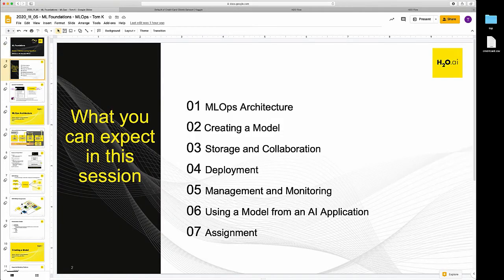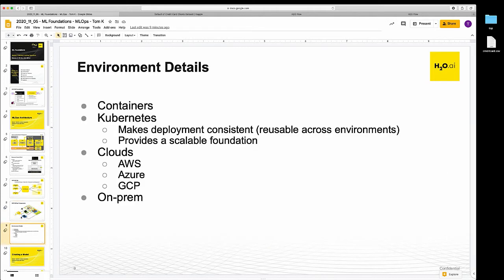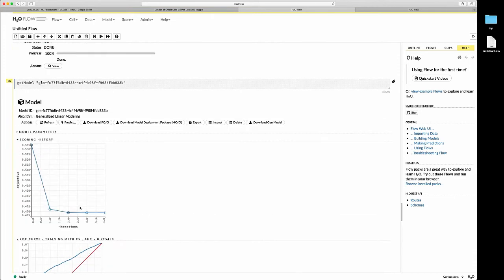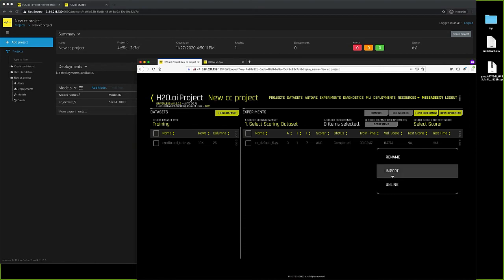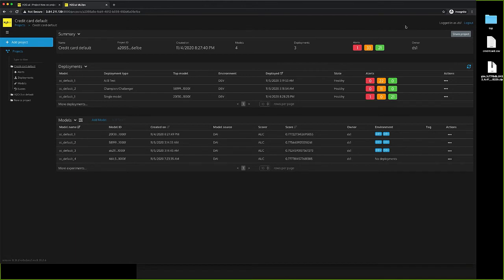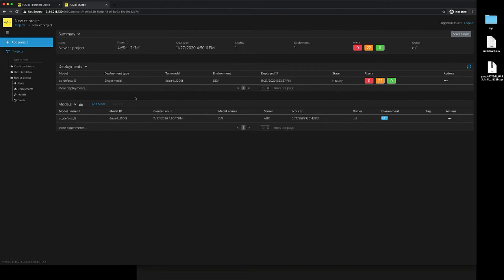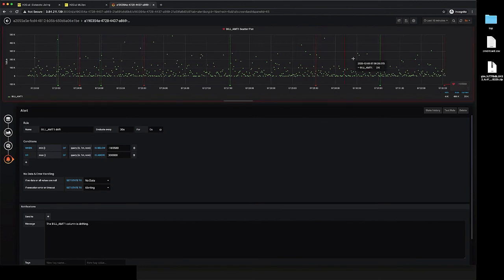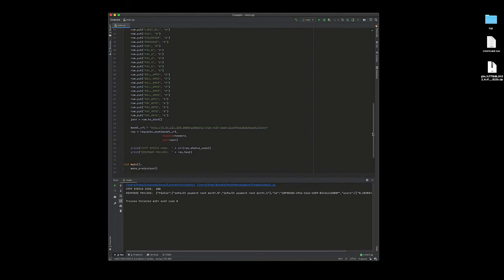Session 15: ML Foundations Course - MLOps with H2O.ai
This video was recorded on November 5, 2020

To find additional videos on ML courses, earn badges, join the courses at H2O.ai Learning Center

OUTLINE:

0:00 - ML Foundations
1:20 - MLOps Architecture
9:50 - Creating a Model
15:18 - Storage and Collaboration
23:45 - Deployment
33:23 - Management and Monitoring
47:50 - Using a Model from an AI Application
52:08 - Assignment

Description:

Deployment of models takes a series of steps with the end goal to make predictions or inferences. Depending on the use case or the maturity of the organization, model results can be consumed locally, on a server or REST endpoint, or embedded within an application. Model deployment comes with its own set of challenges and often involves a team effort across data scientists, infrastructure (IT) and operations experts (DevOps). This can become even more complex as teams scale the number of models and the frequency of retraining. Model deployment is quintessential in delivering continuous business value. Model Ops consists of four major steps: - Scoring Pipeline - Model Management - Model Deployment - Model Monitoring.

Speaker:

Tom Kraljevic: VP of Engineering